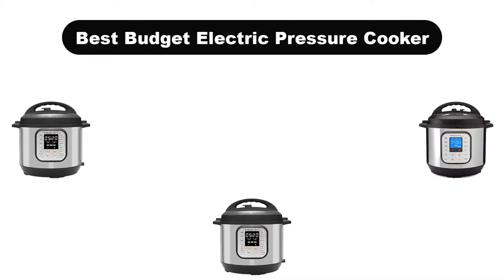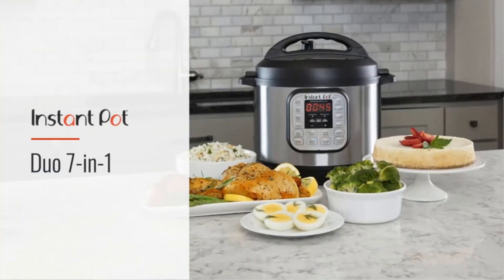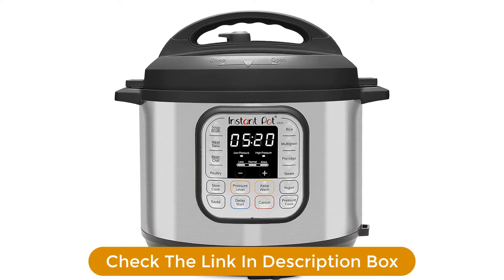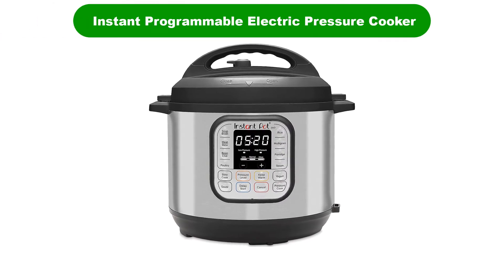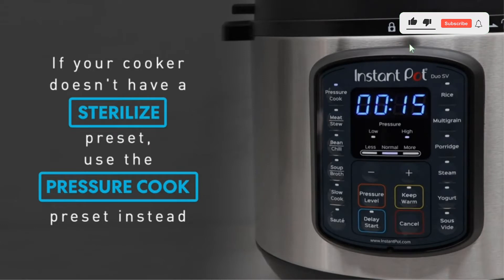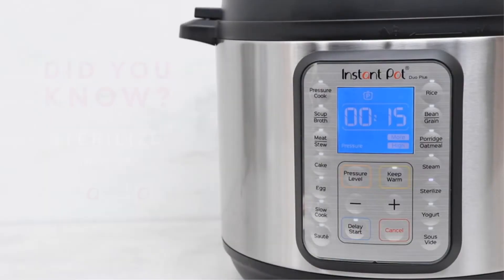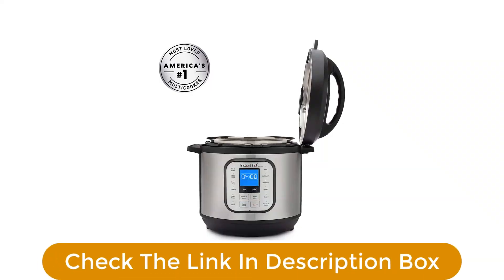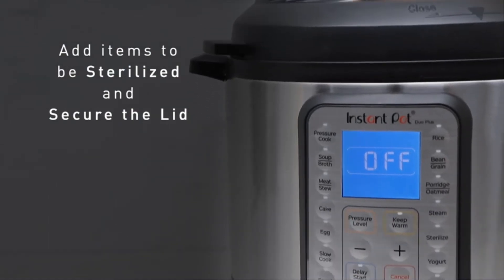✅ Best Budget Electric Pressure Cooker In 2023 ✨ Top 5 Tested & Buying Guide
✅ Best Budget Electric Pressure Cooker In 2023 ✨ Top 5 Tested & Buying Guide “ad”

📌Product Link📌:
📌 1. Instant Pot Duo 7-in-1 Electric Pressure Cooker.
📌 Best Prices      :
📌 2. Instant Pot Duo 7-in-1 Electric Pressure Cooker.
📌 Best Prices      :
📌 3. Instant Pot Duo Nova 7-in-1 Electric Pressure Cooker.
📌 Best Prices      :
📌 4. Instant Pot Lux 6-in-1 Electric Pressure Cooker.
📌 Best Prices      :
📌 5. Ninja OP401 8-Qt. Foodi All-in-One Multi-Cooker.
📌 Best Prices      :
Hello, Welcome to Our Reviewic Channel. Today, In this video, We are going to show some of the Best Budget Electric Pressure Cookers that are best sold and reviewed in the last couple of months on amazon. __________
✅ Best Electric Pressure Cooker in 2022 [TOP 5 Picks For Any Budget] 🤩
✅ Top 5 BEST Pressure Cookers of [2021]
✅ Best Electric Pressure Cooker Under $100 | Low Budget Electric Pressure Cooker 🤩

Products Description:
Number 1.
Our overall best for the money pick is Instant 7 in 1 Multi Use Pressure Cooker.
Number 2.
Our 2nd best pick is Instant Programmable Electric Pressure Cooker.
Number 3.
Our 3rd best pick is Instant Pot NOVA 8 Pressure Cooker.
Number 4.
Our 4th best pick is Instant Multi Use Electric Pressure Cooker.
Number 5.
Last but not the least, our 5th best pick is Ninja Foodi 8 Quart Pressure Cooker.